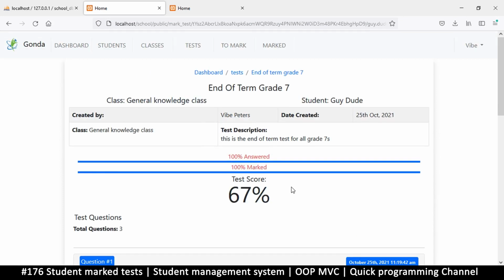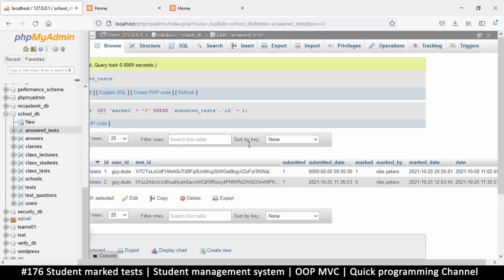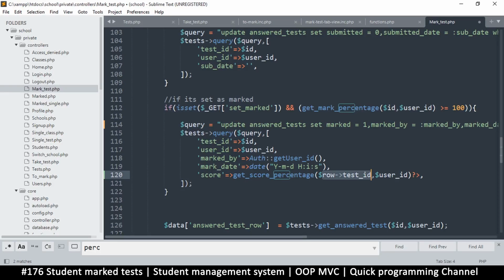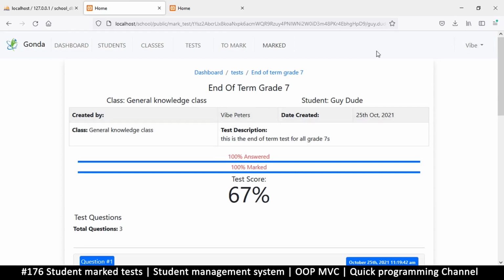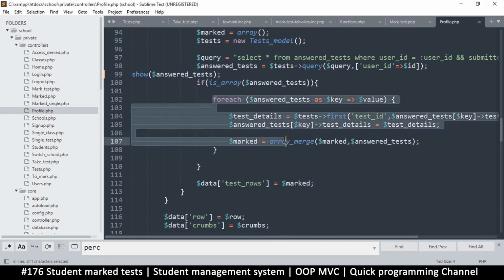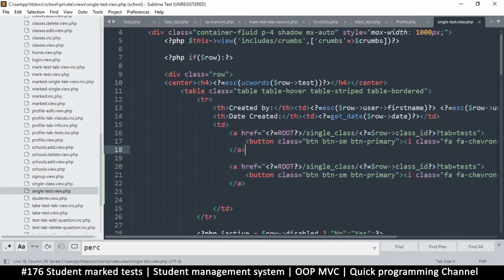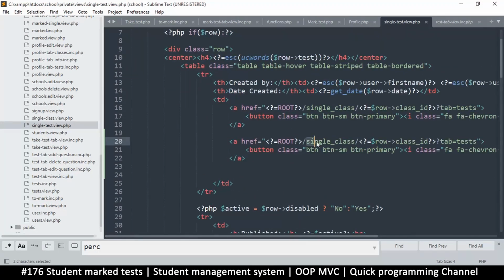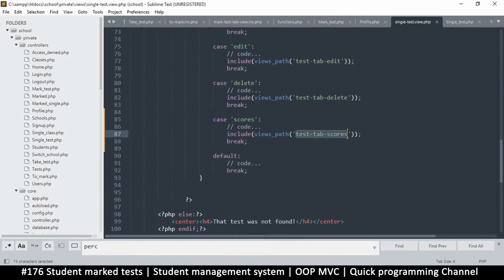#176 Student marked tests | Student management system in PHP | OOP MVC | Quick programming tutorial